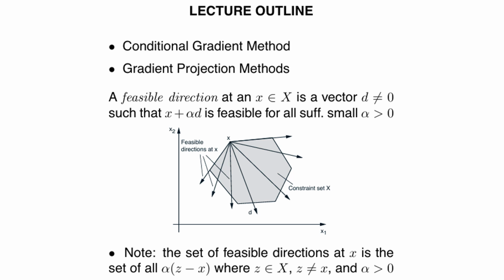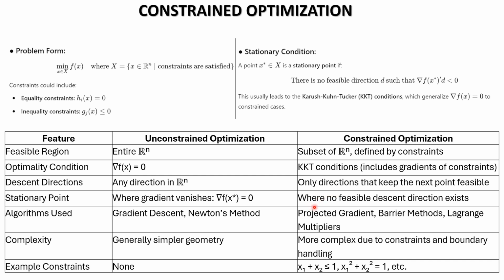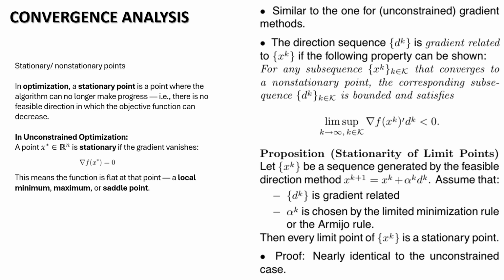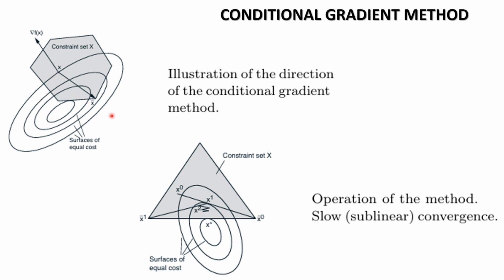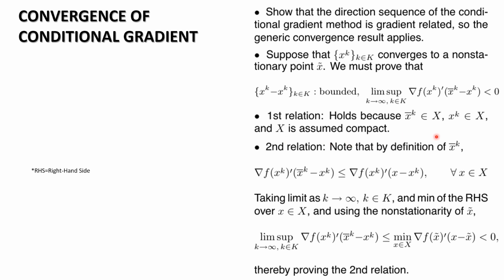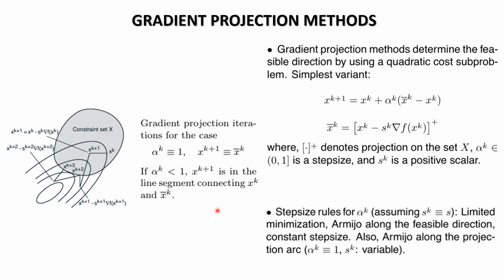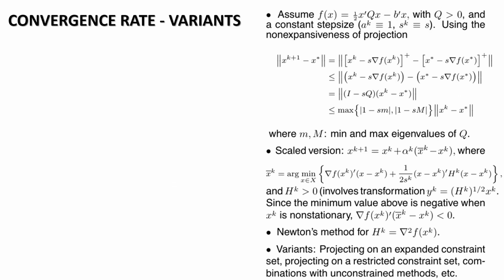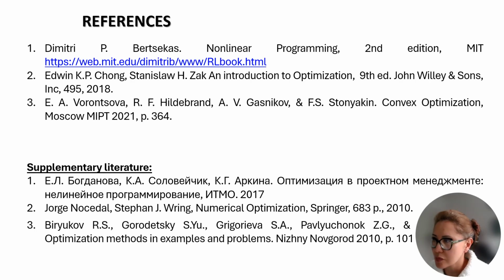L10 MNP Numerical Methods Feasible Direction v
Feasible Direction - Nonlinear Programming Methods